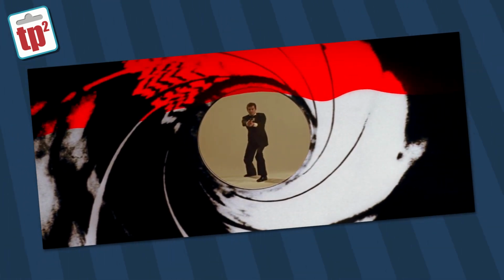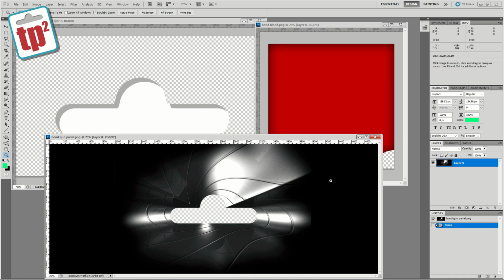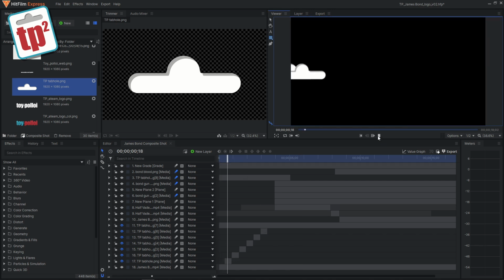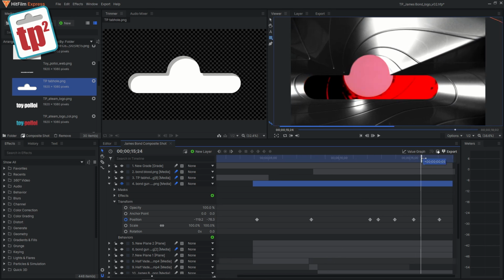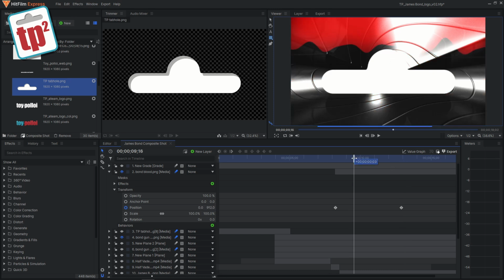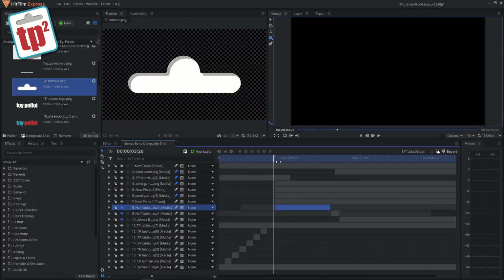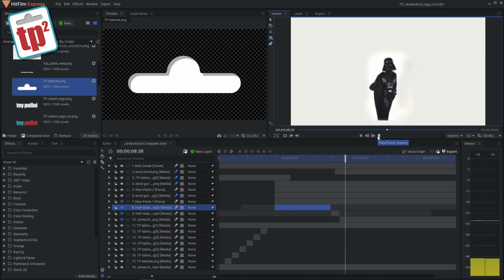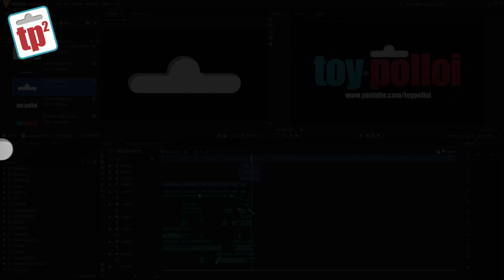How I recreated the James Bond Gun Barrel intro - Toy Polloi Two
Welcome to Toy Polloi Two.  Today I show you how I created the James Bond Style gun barrel intro. Working out how the original was made and re-creating that with modern software and techniques.

I am using Photoshop CS5, 3DSMax 2012, and Hitfilm 2021.3